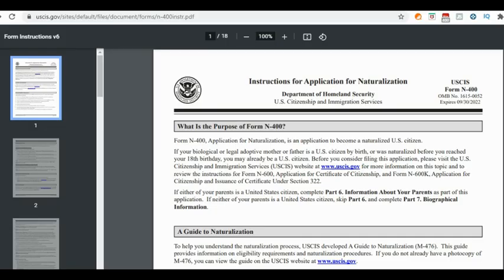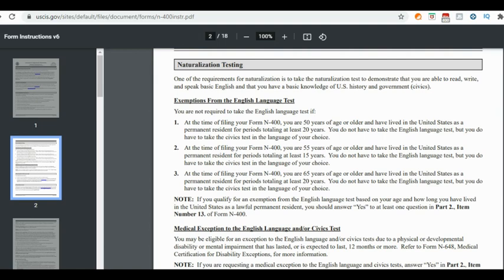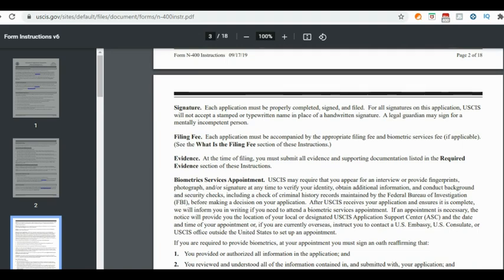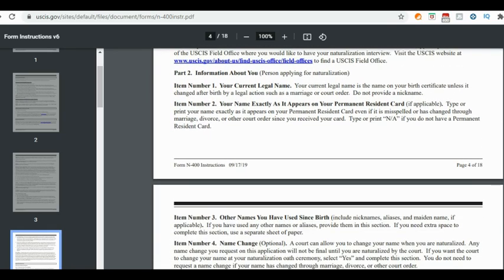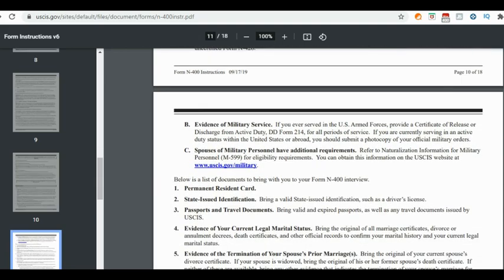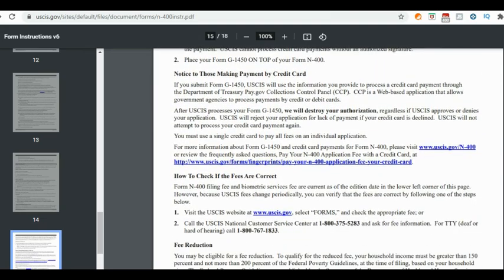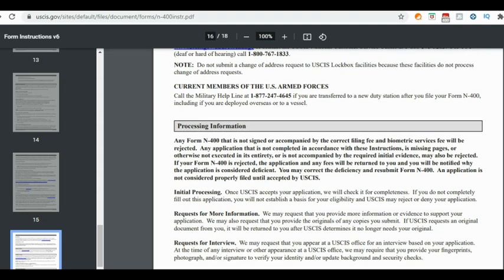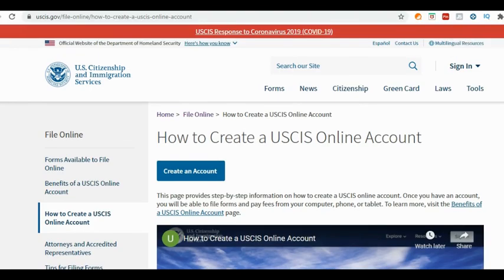N-400 APPLICATION INSTRUCTION OVERVIEW (FORM, FEES, WHERE TO FILE)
If you are someone who is permanent resident and who is ready to file N-400 application which is application for US naturalization, then this video is for you. In this video, i go over the N-400 application instruction form to show you different things you need to know before start filling out the form itself.